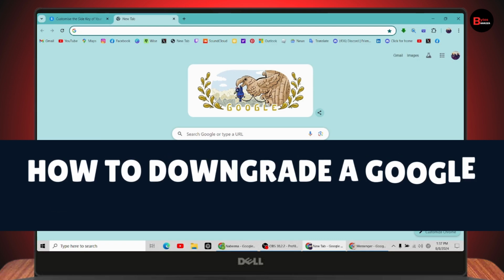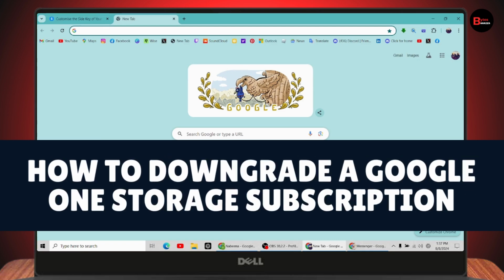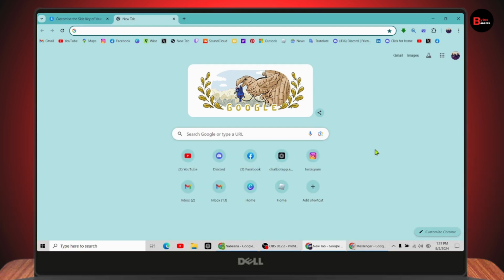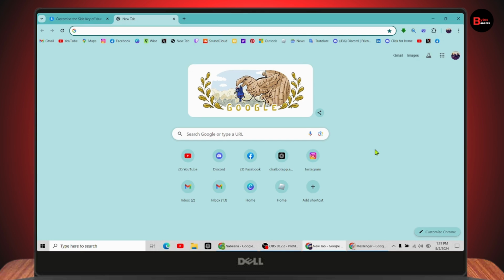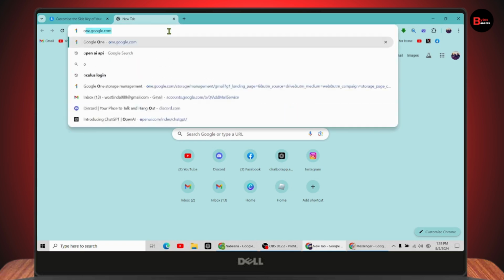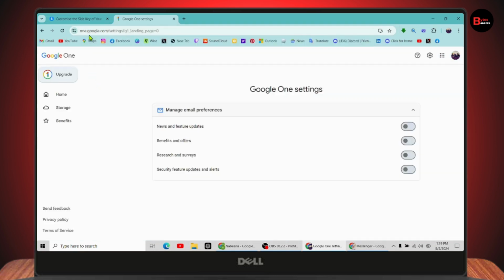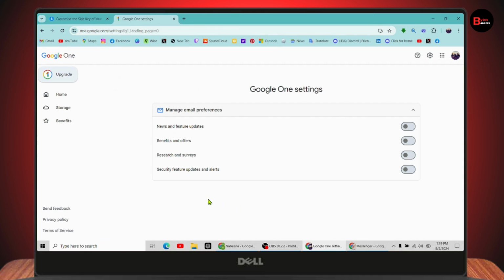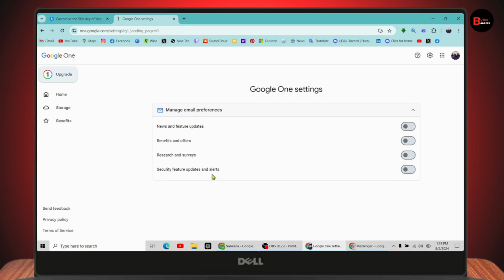How To Downgrade A Google One Storage Subscription In 2024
How To Downgrade A Google One Storage Subscription
downgrade a google one storage subscription
downgrade a google one storage
google workspace

Welcome to our step-by-step guide on how to downgrade a Google One storage subscription! In this video, we'll walk you through the process of reducing your Google One storage plan, whether you’re looking to save money or just need less storage space. Follow these easy steps to adjust your subscription and manage your storage effectively.

0:00 - Introduction
0:12 - Accessing Your Google One Account
0:24 - Reviewing Your Current Storage Plan
0:36 - Selecting a New Storage Plan
0:48 - Confirming the Downgrade and Finalizing Changes